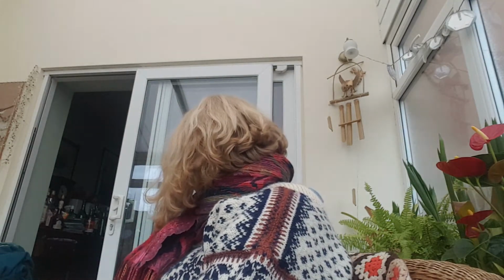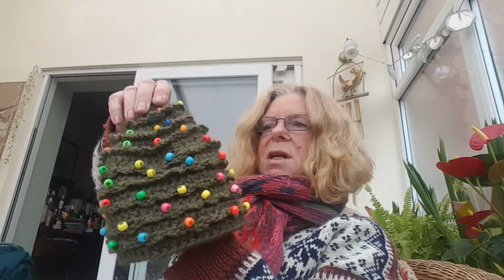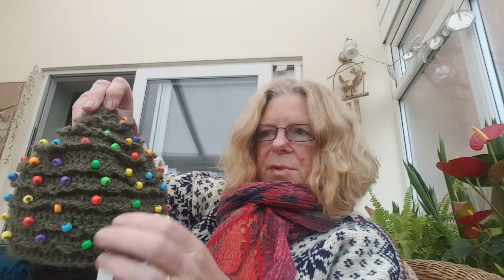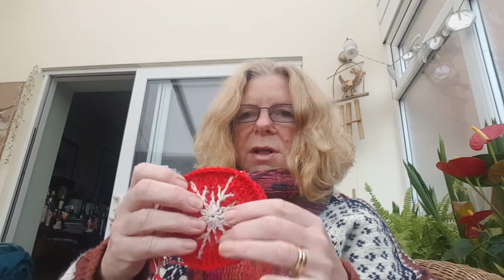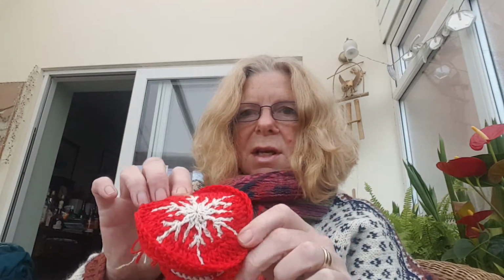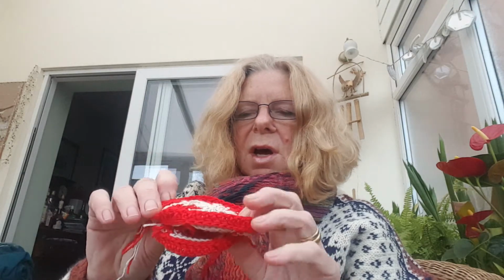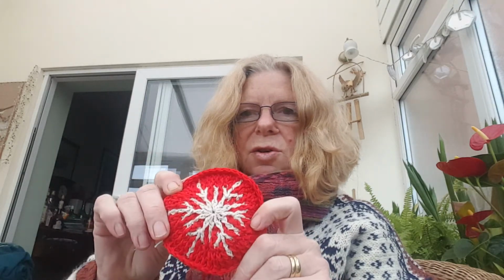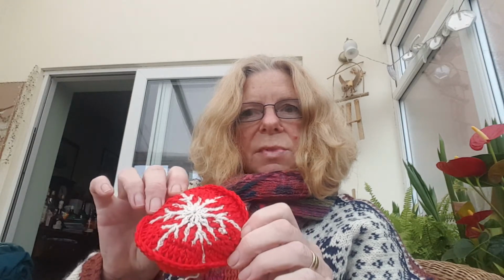Woolly Hat's Wednesday Wips 9 December 2020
Only two weeks to Christmas and I've been busy crocheting Christmas hats and baubles.  I've wearing the nearest thing I have to a Christmas jumper, my Norwegian jumper.  And I have news of a Christmas competition and my classes for 2021